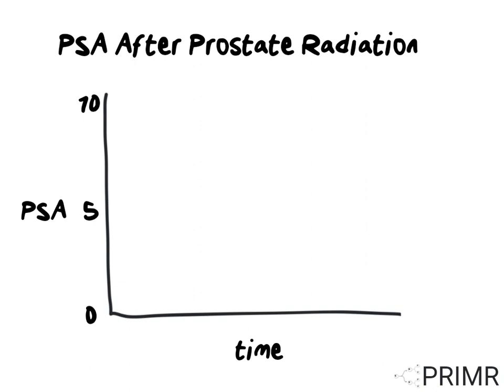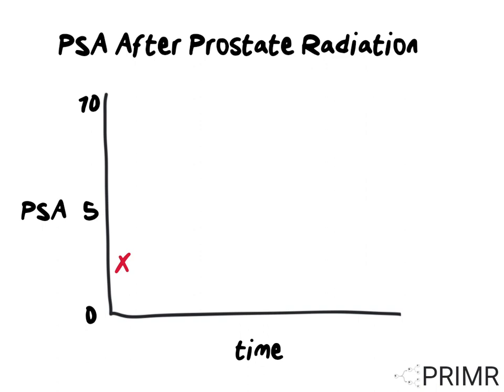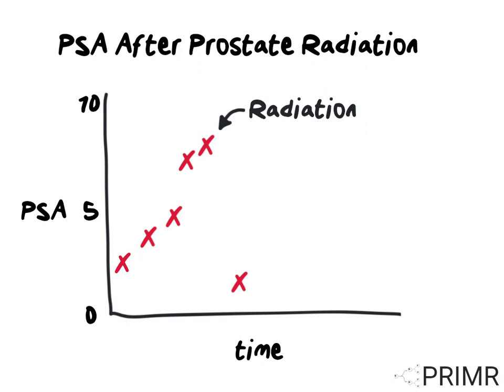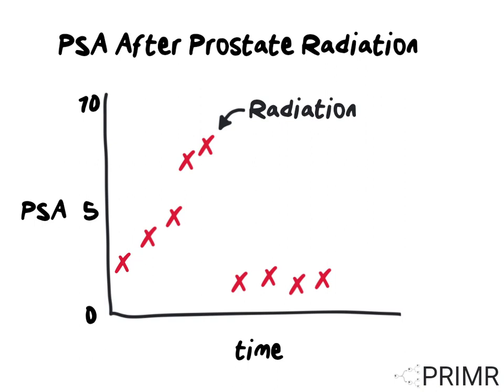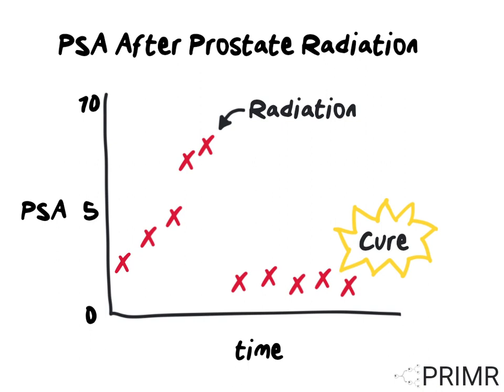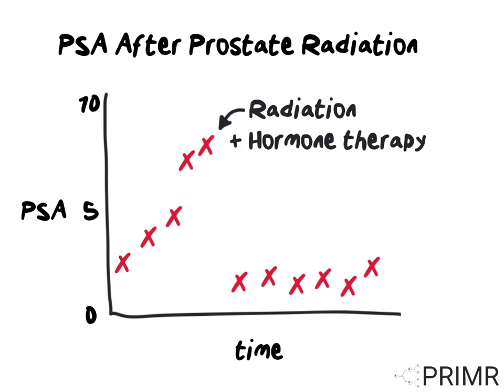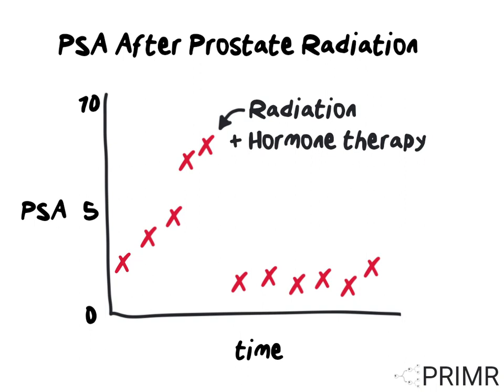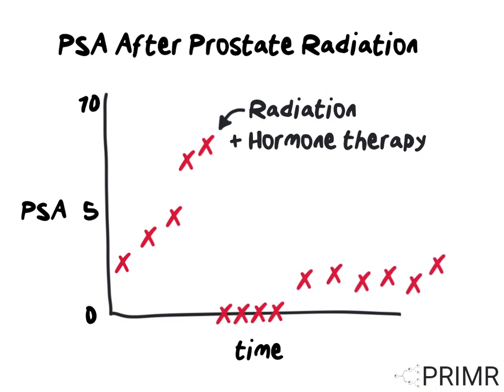PSA After Radiation for Prostate Cancer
Most men who undergo prostate radiation for prostate cancer want to know - did it work? In this video I explain the way I think about PSA after radiation.